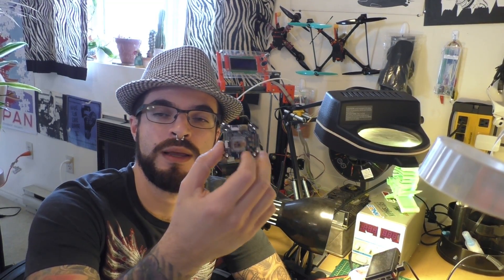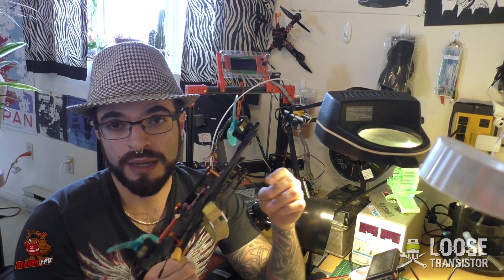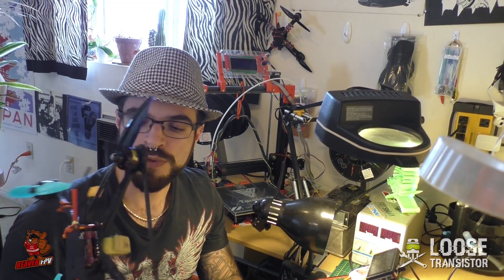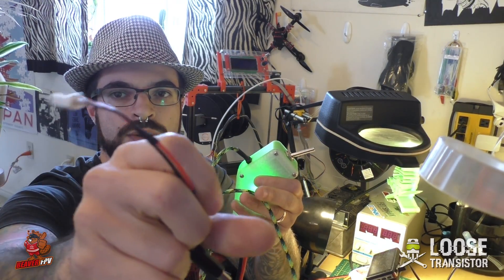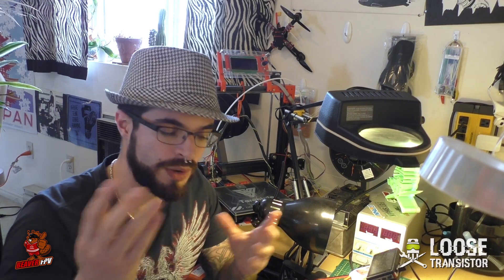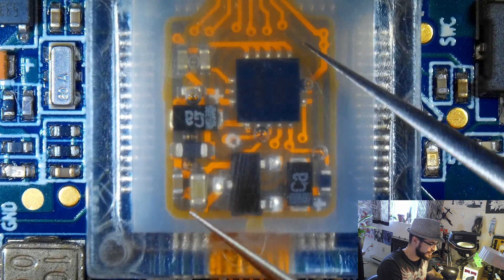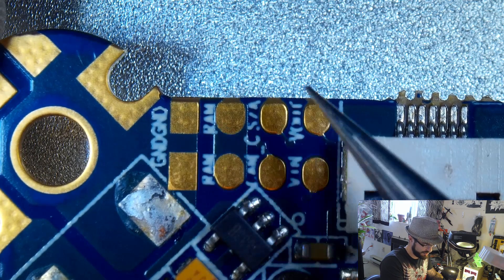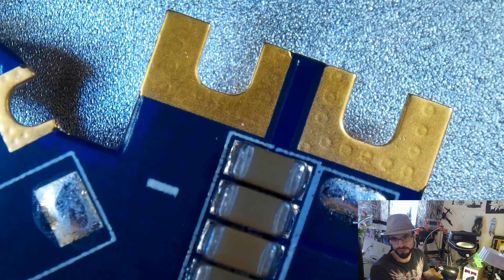Airbot Omnibus F4 Fireworks Review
As promised I am back with another review for you guys, this time covering the Airbot Omnibus F4 Fireworks that I will be installing on my new 6" build. Overall first impressions of the FC are very positive, well built and clever placement of pads. Check out the review for a nice closeup.

Digital Microscope